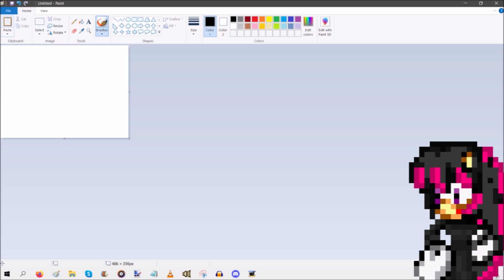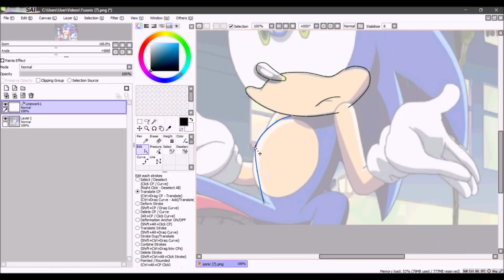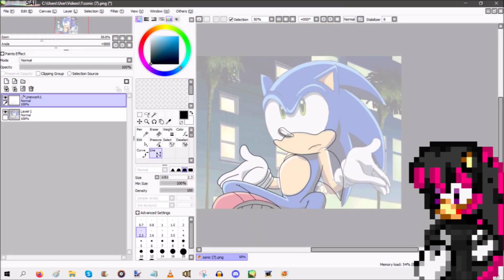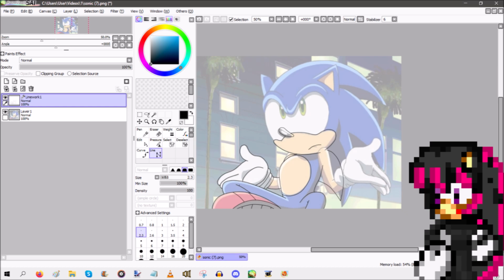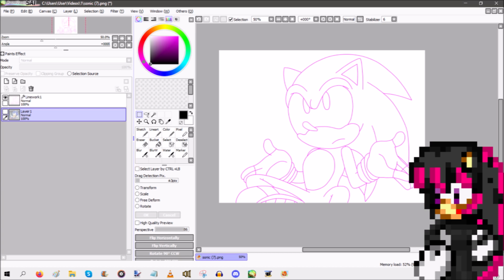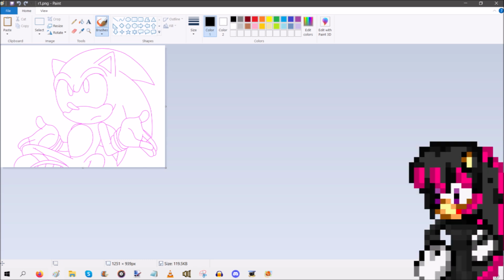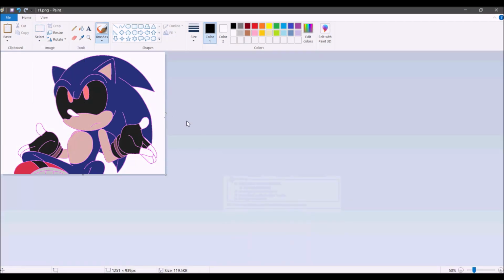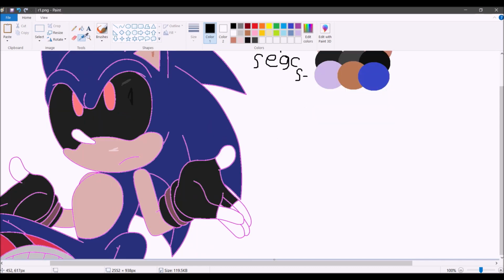how i've been making my recolors for people's request's these past couple of years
i finally finished making this video! this video took me 2 whole days to make.

and sorry if i took so long to make it. ^^" but anyway i did my best to explain why i don't show me making

the sketches in videos and showing you all how i do my sketches. but anyway i hope all of you like this video.

and if you want me to show me making more sketches in future request videos. let me know under this video in the comment section below.

the request sketch of this oc belong's to: AngryFlame321. here is the link to his channel

song 1: Apotos Windmill Isle Day - Sonic Unleashed

song 2: Apotos Windmill Isle Night - Sonic Unleashed

song 3: Spagonia Rooftop Run Day - Sonic Unleashed

song 4: Tartaglia Boss Theme Phase I Delusion Unleashed - Genshin Impact

(program's i've used in this video)

hypercam 2

notepad

windows movie maker 7

ms paint

paint.net

paint too sai